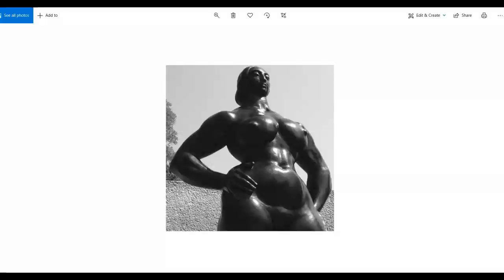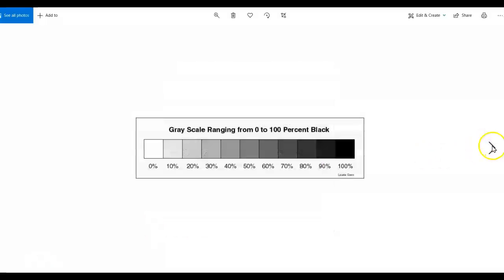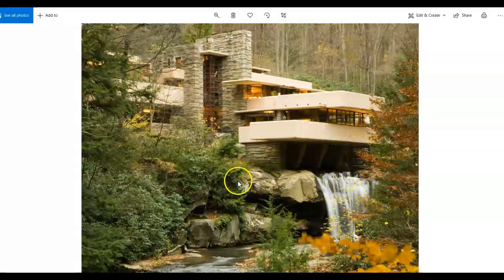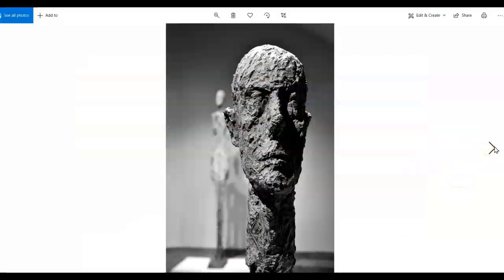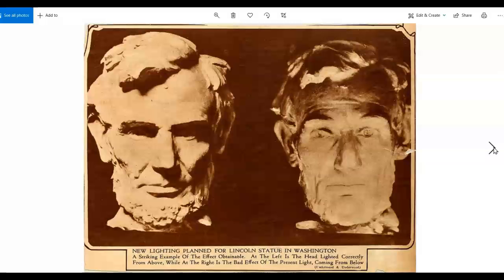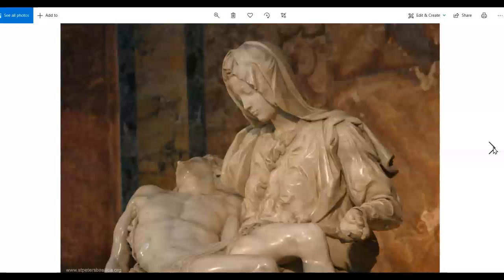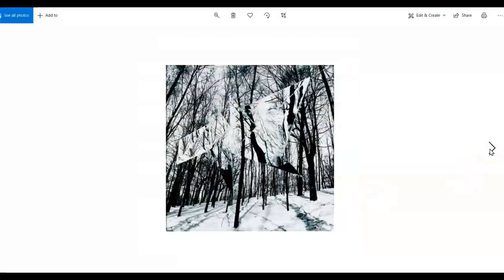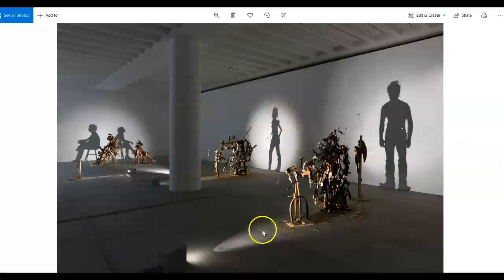Video Lecture: the element of Light